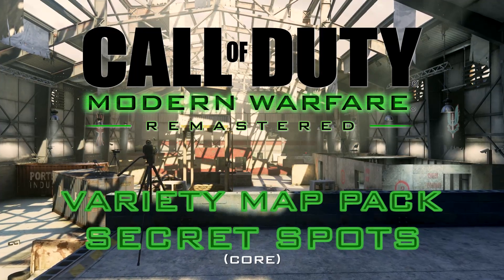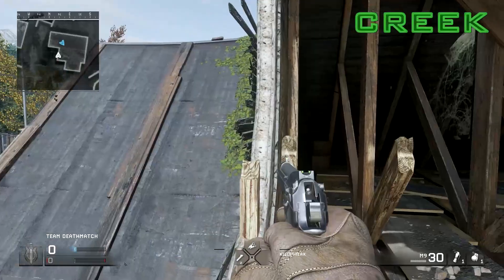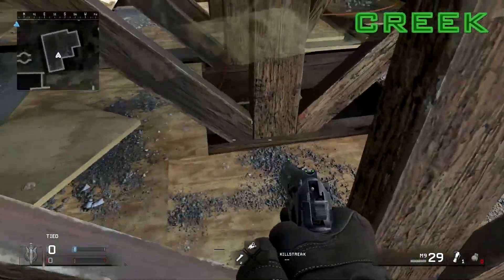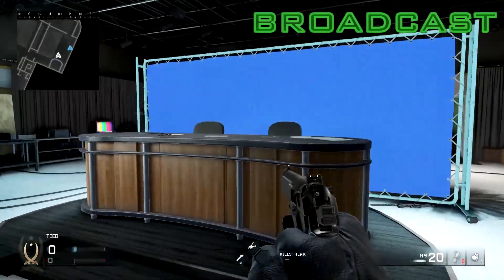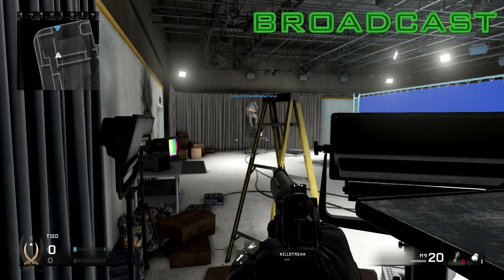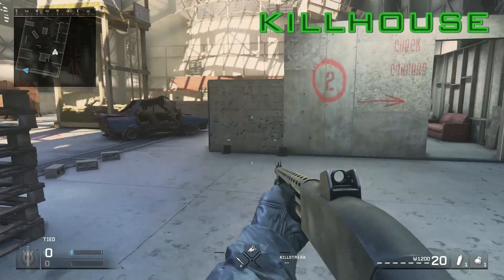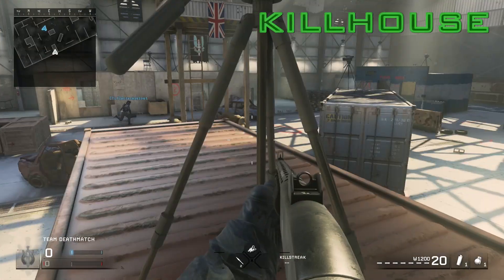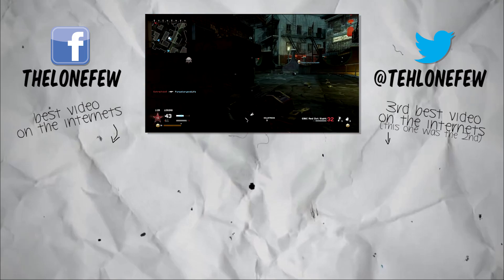MWR: Secret Spots on 'Broadcast' 'Creek' 'Chinatown' and 'Killhouse' (Modern Warfare Remastered)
Which secret jumps and spots from the Variety Map Pack made the cut from Cod4 to Modern Warfare Remastered? Why that's a great question! We'll walk you through it, this time moving on to Broadcast, Creek, Chinatown and Killhouse from the Variety Map Pack.

*These are all accessible in normal game modes, not Old School*

SKIP TO MAPS:
Creek (0:31)
Broadcast (2:34)
Chinatown (5:04)
Killhouse (6:32)